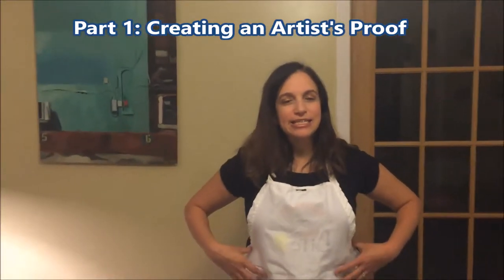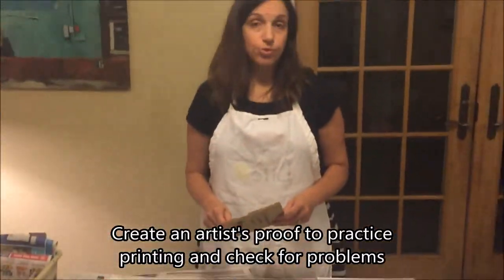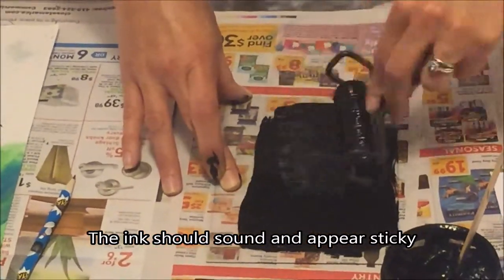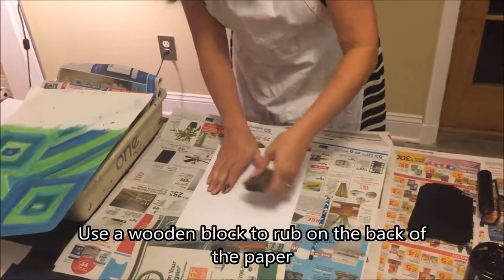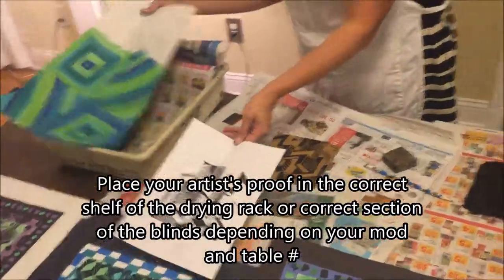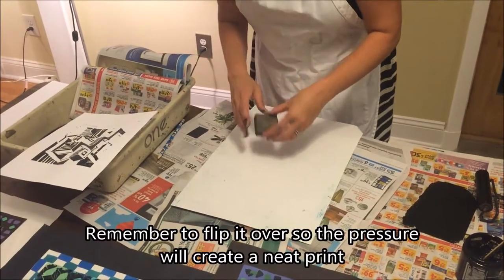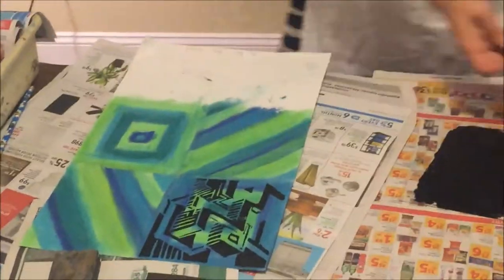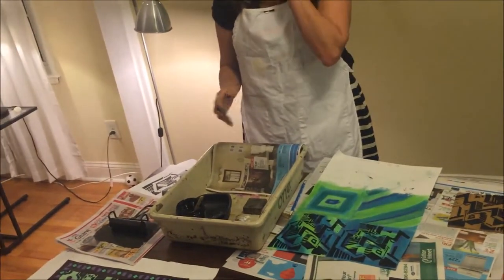Momenzadeh Video 6 Printing your Linoleum Plate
This video is divided into two parts. In Part 1, you will learn printing techniques in order to create an artist's proof. In Part 2, you will learn how to apply this knowledge in order to print on your large, pastel background.